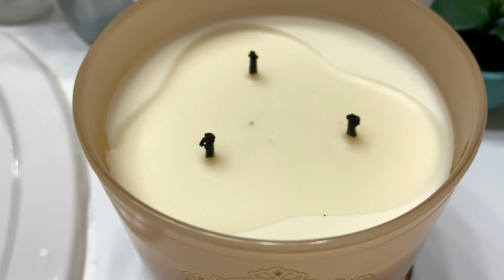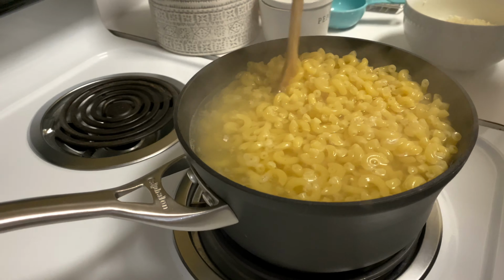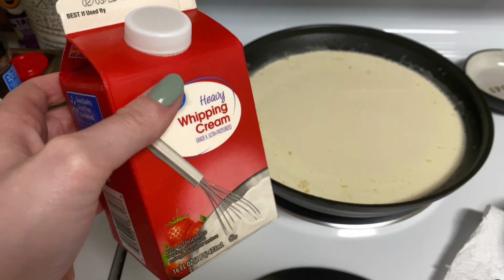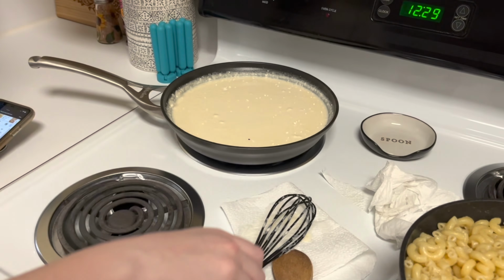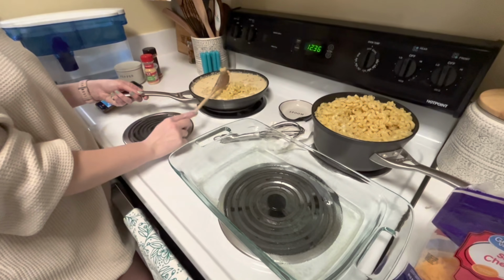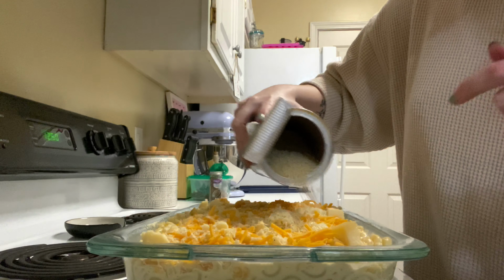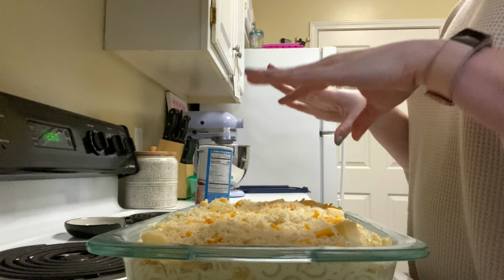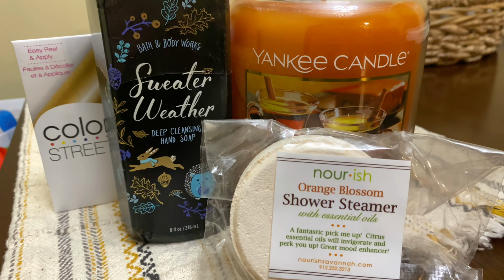Baked Mac N Cheese, Christmas Gifts, Family and Starbucks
1 lb pasta (elbows or shells)
1/2 cup butter
1/4 cup flour
1 tsp of paprika, salt, pepper, and garlic powder
2 cups milk (I used almond milk)
2 cups heavy whipping cream
3 cups of cheese or more (any kinds will work I
Used Gruyère, Colby Jack, and sharp cheddar)
Toppings : I used panco bread crumbs (other options: bacon,
cracker, etc)
Boil water and cook pasta according to packaging (elbow or
shells will work great)
Once pasta is cooked drain and drizzle with oil
Stir
Start making sauce while pasta is cooking
Sauce : 1/2 cup butter, 1/4 cup flour, 1 tsp paprika, 1 tsp garlic
powder, 1 tsp salt, 2 cups milk, 2 cups heavy whipping cream
,2 cups of cheese
Melt butter on low heat
Whisk In flour until the mixture resembles wet sand
Add in milk and turn up heat a little
Whisk constantly and Let sauce thicken
Add in heavy whipping cream and whisk often

Add in spices
Add in cheese and put on low heat
Stir until creamy and smooth
Mix cooked pasta in with sauce
Grease 9×13 baking dish
Add half pasta and sauce mixture
Sprinkle with 1/2 cup cheese
Add other half of pasta mix
Top with remaining cheese and toppings (Panko bread crumbs)
Bake for 18-20 minutes until browned

Love you guys! Thank you for the support! Please leave prayer requests down below and any video recommendations!!

PCOS supplement//
Heated blanket (I have the blush one) //
Claw clips//
Water bottle//
Ginger Chews //
Water bottle //
New pill container//